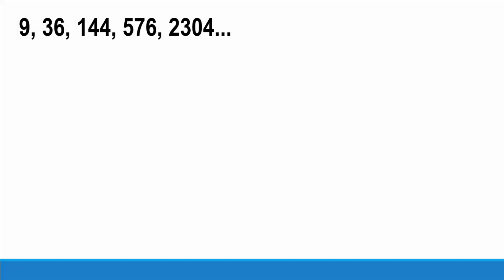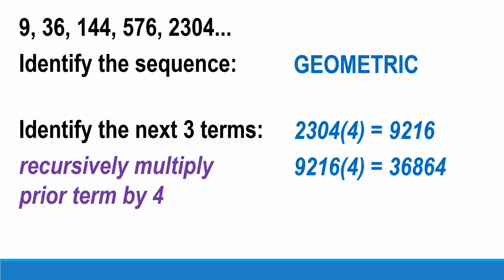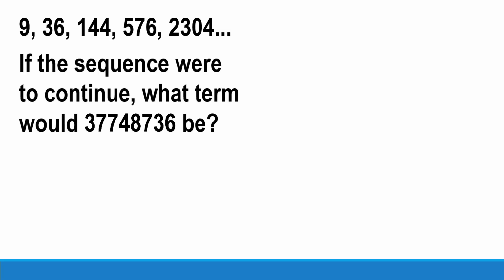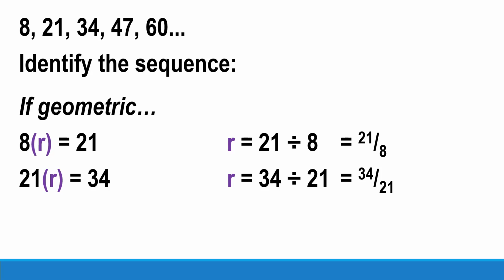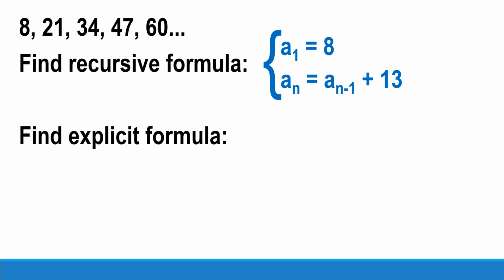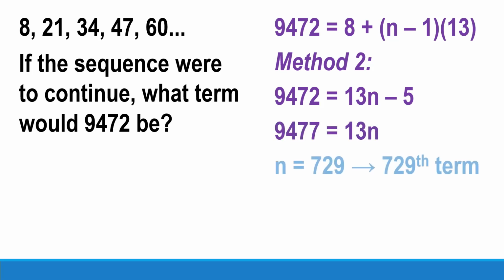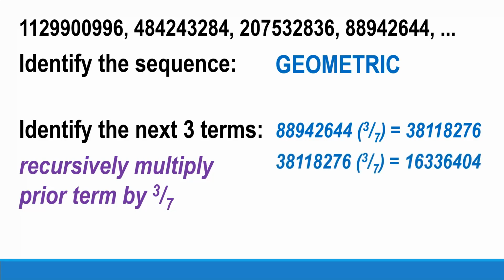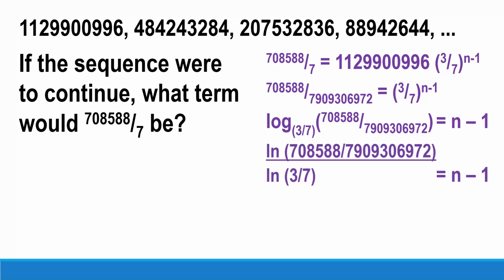ADVALG 06 {6AB-4} Determining Types Formulas and Terms of Sequences